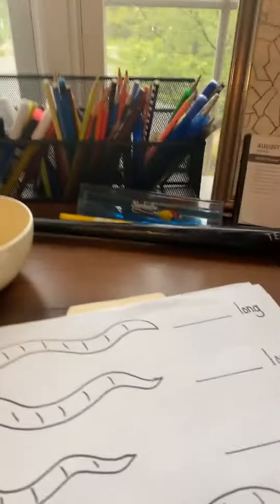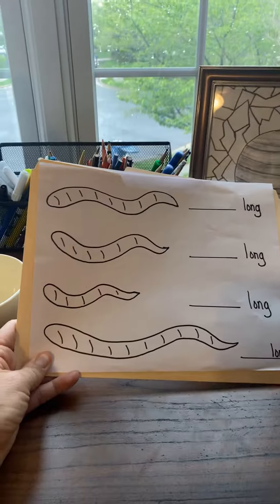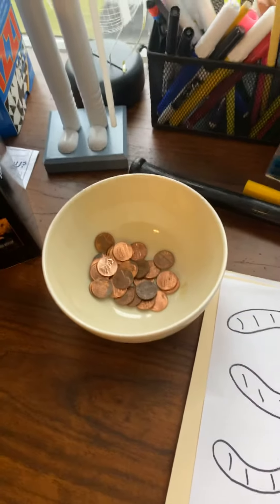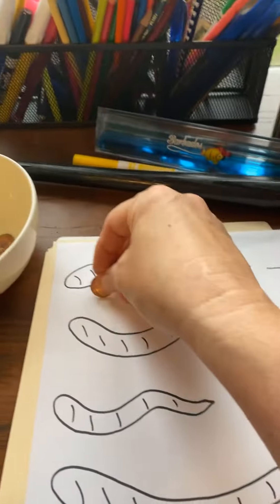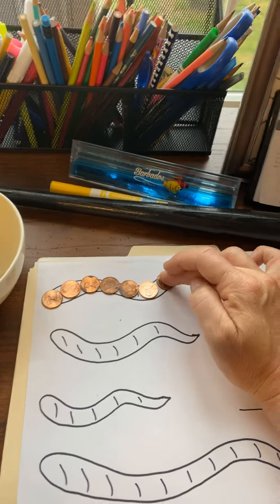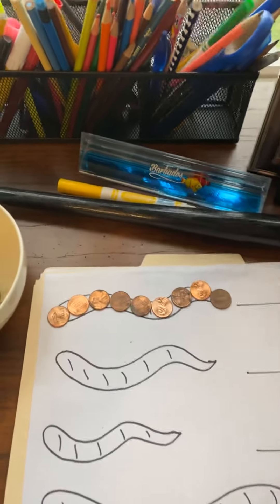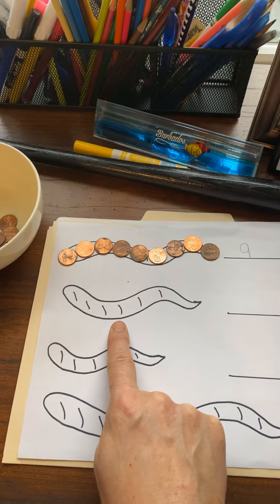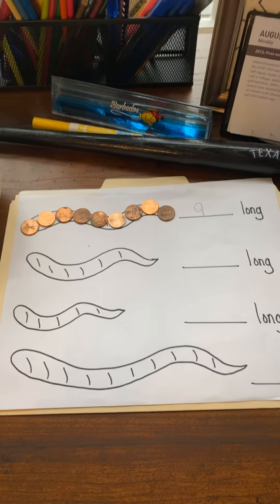Butterflies: Worms 3